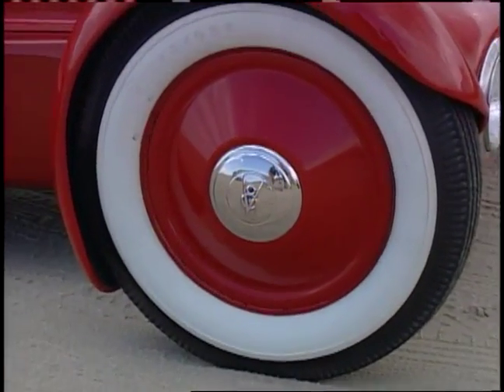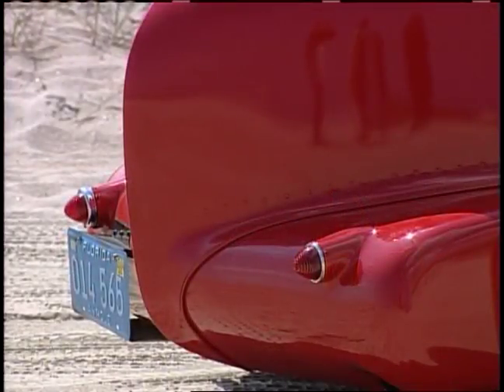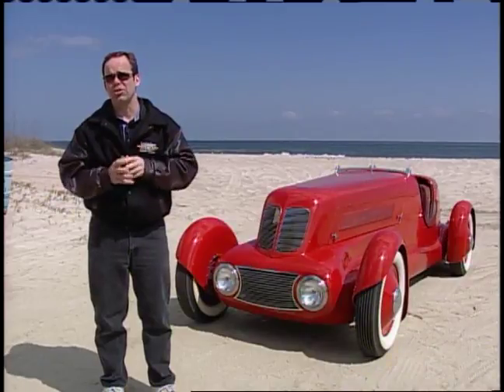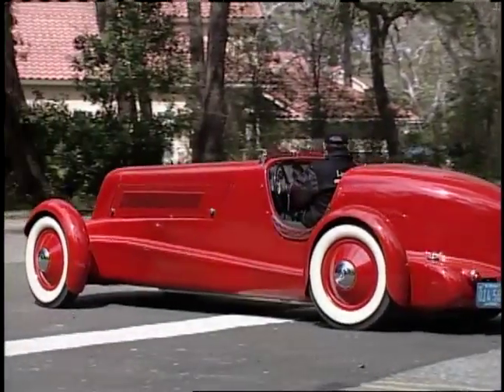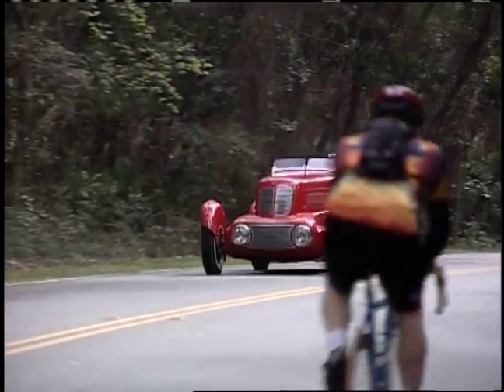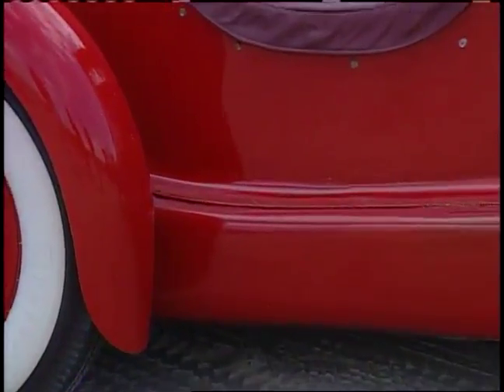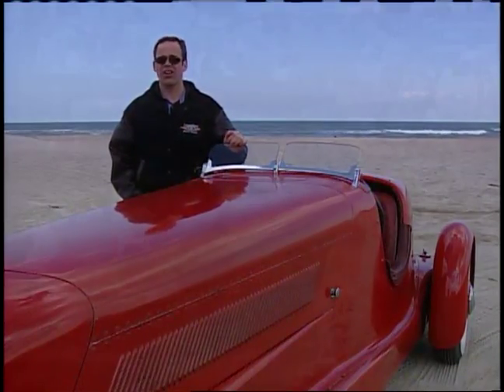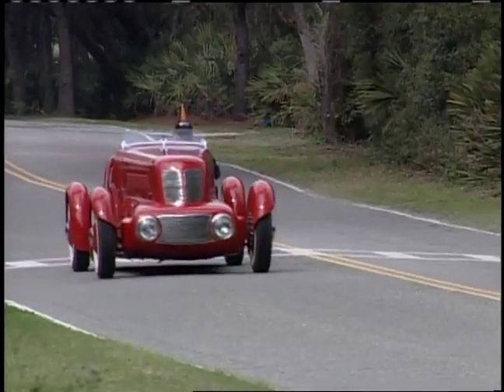1934 Ford Boat tail Speedster Dream Car Garage 2004 TV series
1934 Ford Boat tail Speedster video segment from Legendary Motorcar's Dream Car Garage 2004 TV series: Vintage Dream Cars.

Legendary Motorcar Company has the following services available: ground-up and partial restorations, complete paint facilities, mechanical services, full race car prep and fabrication, complete hot rod/pro-touring builds, door to door shipping and more. for more information.